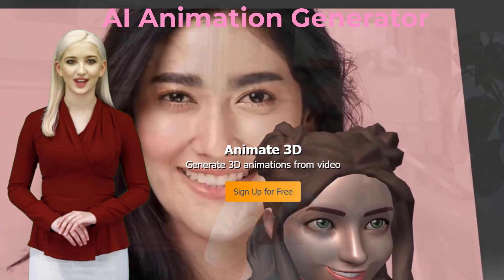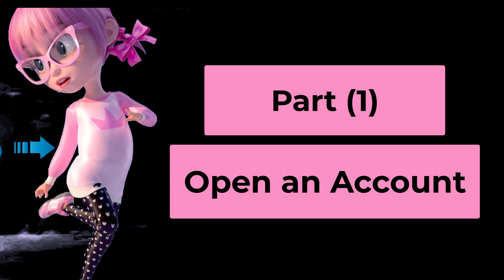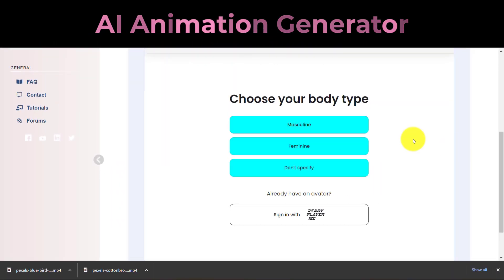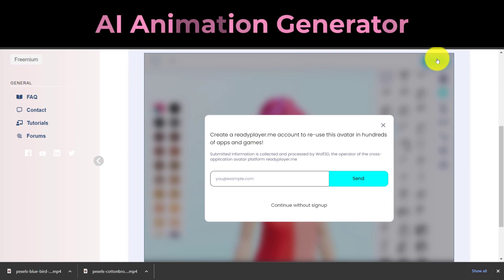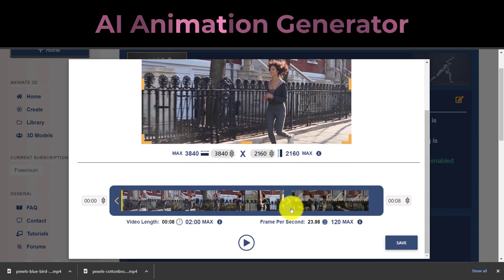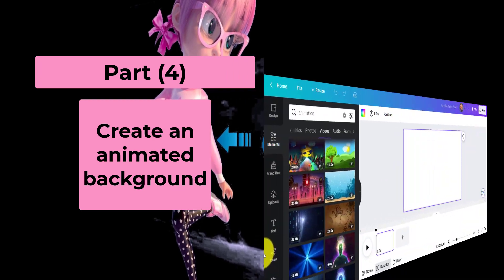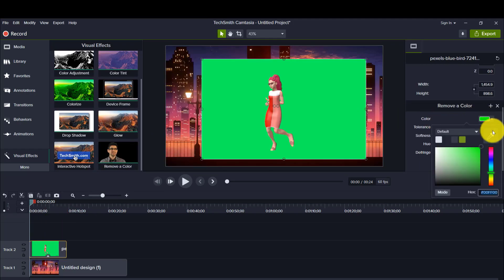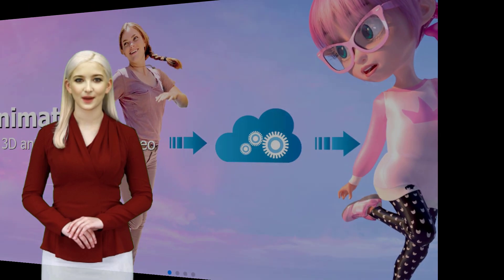AI Animation Generator: Create YOUR OWN 3D Movie USING AI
Anyone can make their own 3D animation movie in this age of artificial intelligence, even if they have no prior experience with 3D or animation! Hello and welcome to my new AI tutorial channel. I'll demonstrate today how to use an AI tool to produce 3D animation. In this AI lesson, we'll show you how to quickly turn any existing movie into a 3D animation.
00:00 INTRODUCTION
00:44 PART (1) Open an Account
01:05 PART (2) Create 3D characters
02:31 PART (3) create 3D AI animation
03:47 PART (4) Create an animated background
04:23 PART (5) Editing
04:59 We appreciate you viewing our AI tutorial video
how to make 3d model using ai, how to create 3d model with ai, artificial intelligence, Profit from the Internet, Profit using artificial intelligence tools
AI Animation Generator  Create YOUR OWN 3D Movie WITH AI
How I generated a full CG Short Film with AI
Turn Any Videos To Cartoon Animation Video Instantly Using Ai | Best Animated Video Creator
How to Make an Animated Cartoon Video With AI || AI Animation Tools
Create Animation Video with This new Free Ai Tool